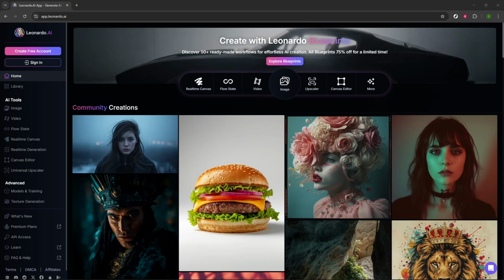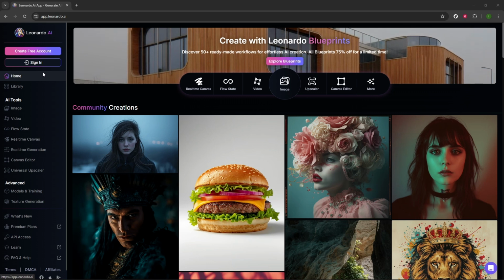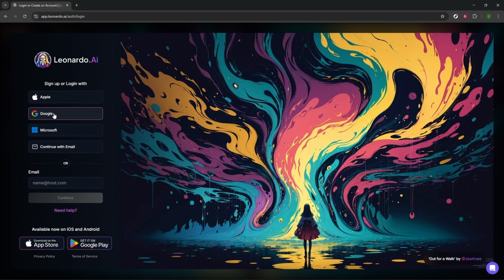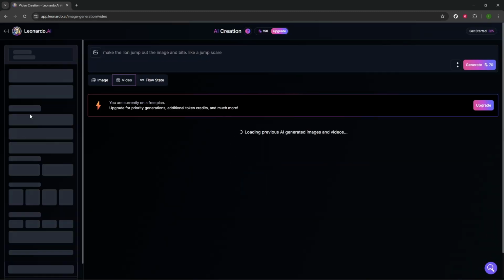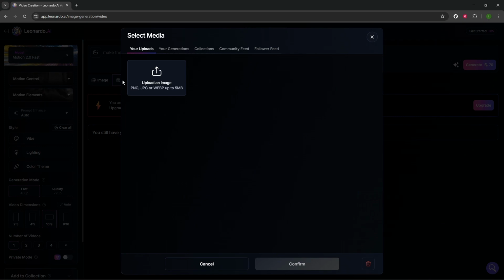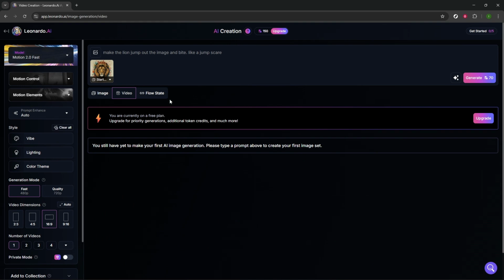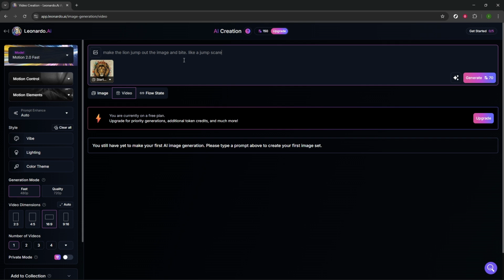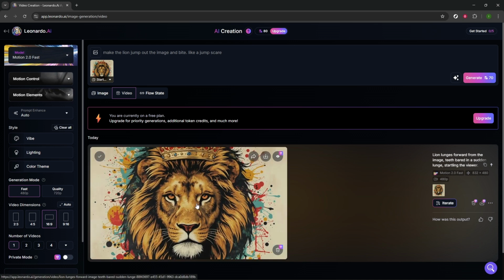How To Animate Images In Leonardo AI (Full Guide)